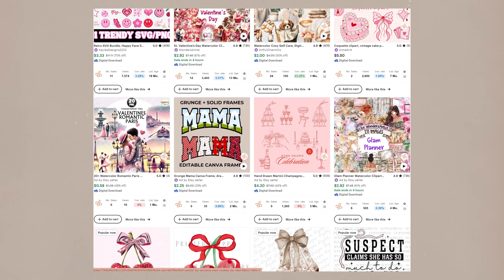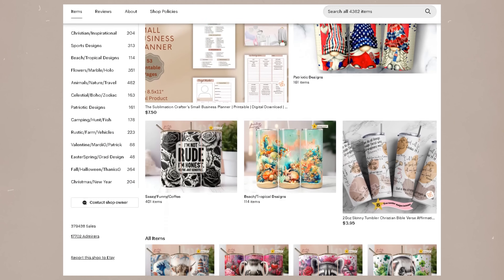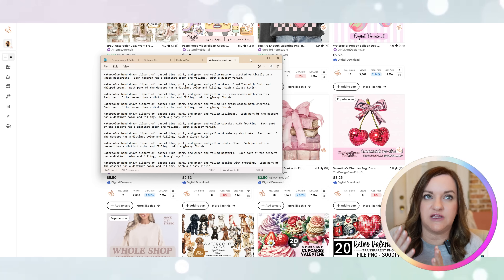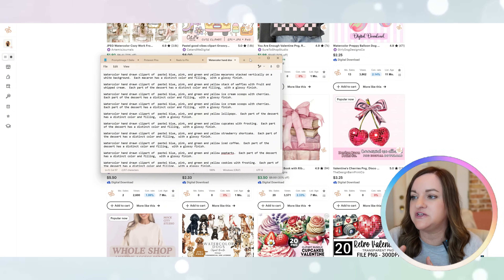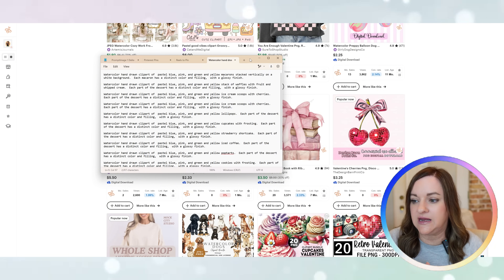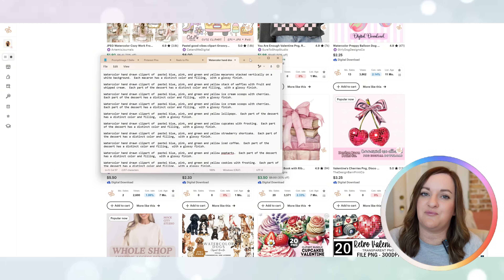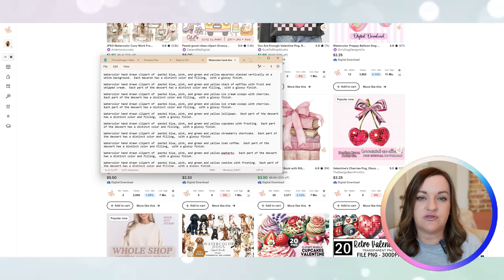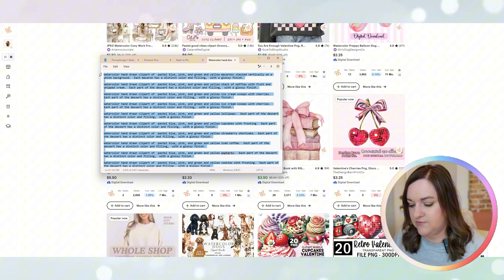How to Make AI Clipart Sets in Bulk FAST that Actually SELL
In this video I go over exactly how to pick a good clipart set theme to sell on Etsy, how to create clipart bundles in bulk using and how to also bulk upscale them and edit and mockup up for Etsy.

I used MyDesigns in this video to create the images, upscale and remove the backgrounds in bulk

🌸 FREE AI Pixels to Profit Digital Product Seller Friends !